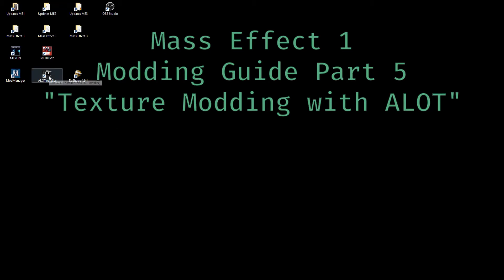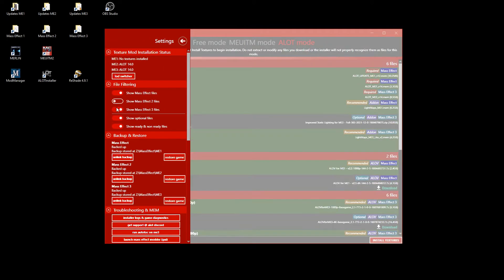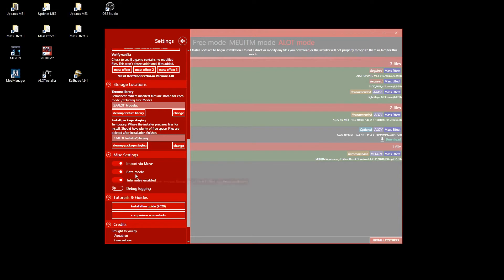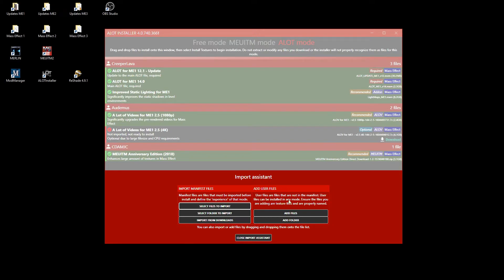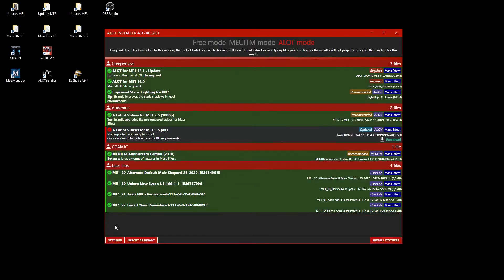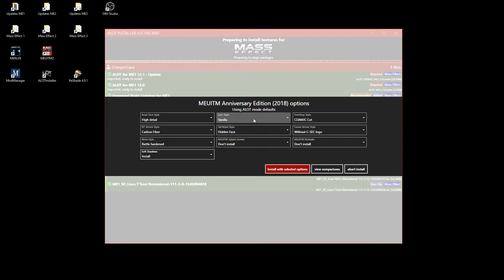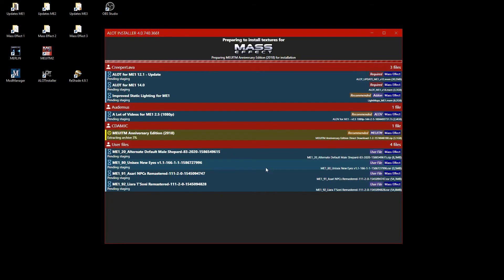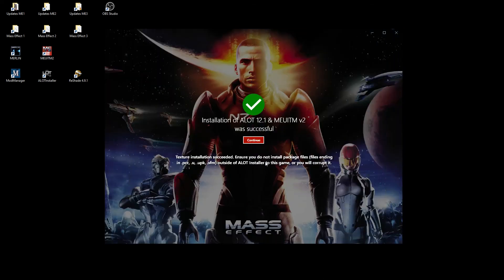Mass Effect 1 Modding Guide Part 5 "Texture Modding with ALOT"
for more modding guides.

Transcript:
Before we start let me explain why my ALOT installer is red:
 I am testing new versions of ALOT and have therefore activated the Beta Mode. When I find issues, I report them on discord. So unless you are beta-testing, you are perfectly fine with the default blue ALOT installer.
The first thing I always do is to open the settings and to deactivate the ME2 and ME3 file display.
This way I only see what is relevant for Mass Effect 1.
As you can see, your ModManager backups are compatible with the ALOT installer.
In the miscellaneous settings, you should activate "Import via Move", unless you have plenty of space.
Again, don't activate "Beta mode" unless you really want to test and report new stuff.
As you can see, I have already all the required mods imported.
For the mods you are missing, the installer shows a "Download" link, that will lead you to the correct page where you can download the mod.
The importing is done with the Import Assistant, where you can "Select Files To Import".
As I already have everything, I want to add user files.
Just click on "Add Files" and select what you wish to use.
For easier distinction I have prefixed all file names, so my ME1 user mods are huddled together.
Just select and open all files you wish to add.
For each you have to click on "Mass Effect" to assign them to the Mass Effect 1 installation.
When you start to install the textures, you can select what to be installed first.
The default is to install everything, and that is what we want.
Next the MEUITM configuration is shown. Adapt it to your liking.
 But if you install Khalis new eyes user mod, then leave "Eyes Style" at Vanilla.
Also do not install "MEUITM Reshade", it is ancient and can cause severe problems. We'll install a newer one later.
Before the installation begins, a warning is shown that you must not install add or remove any game files afterwards.
Now all mods get prepared and the installation can begin once everything is staged.
The installation takes a while.
...let's speed this up here...
When you do it yourself, you can go and grab a coffee or something like that.
After the installation a final warning is shown, that you must not use the Origin (or Steam) update functionality.
Now we are finished and can move on to the next stage: Breaking the first ALOT rule.

This video is about modding Mass Effect 1 from the original trilogy, and *NOT* the Legendary Edition.
The PrydeWorX modding guide is meant to replicate the look'n'feel of the PrydePlay Let's Play, Romance and Special videos showing Mass Effect 1.

If you like what I am doing, you can